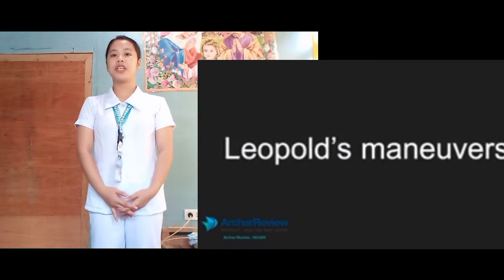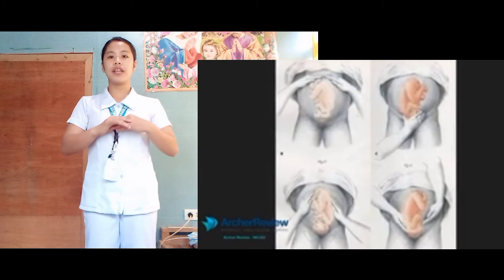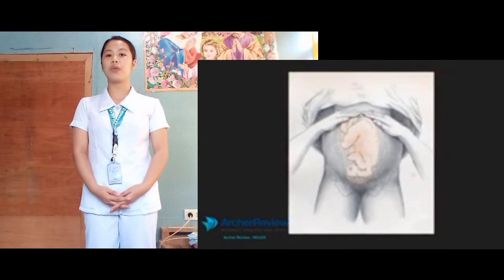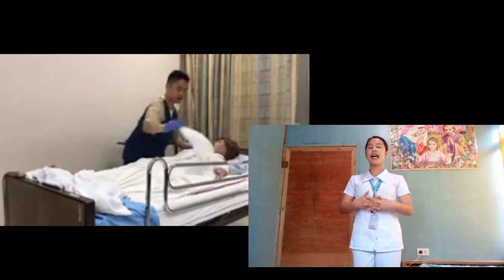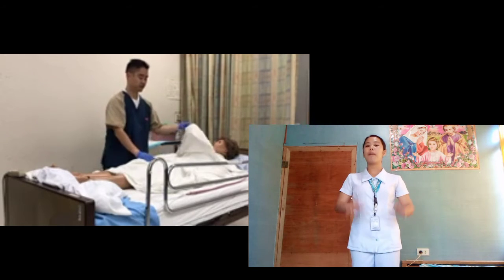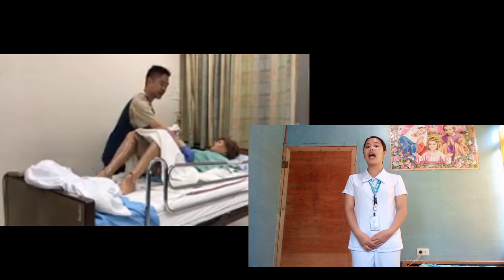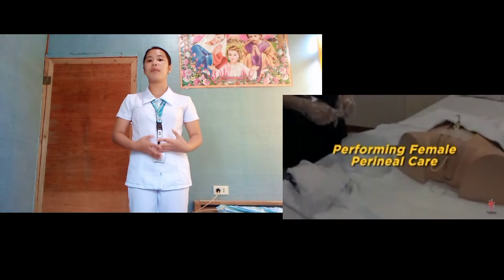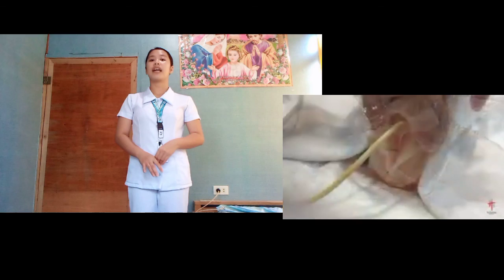NCM 107 RLE ACTIVITY DECEMBER 10 2021